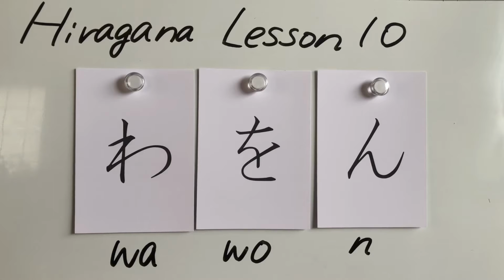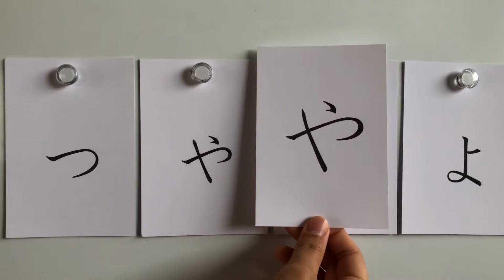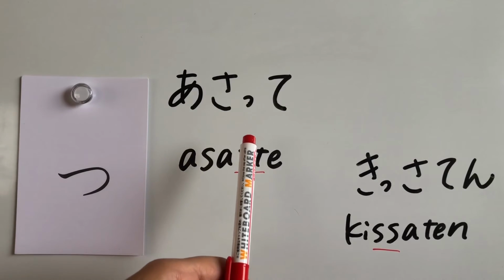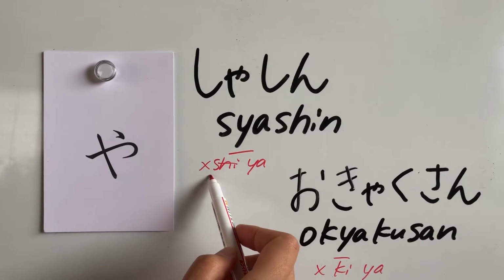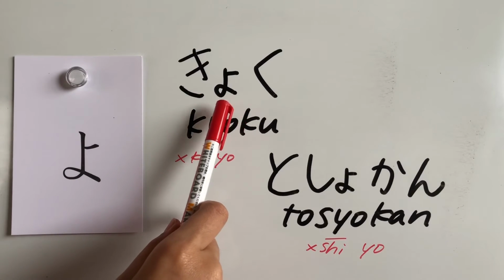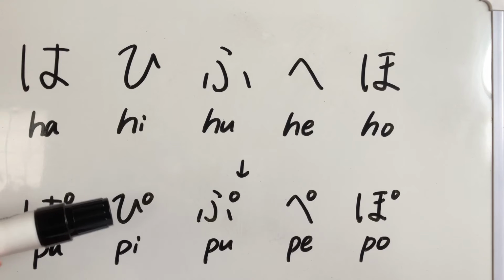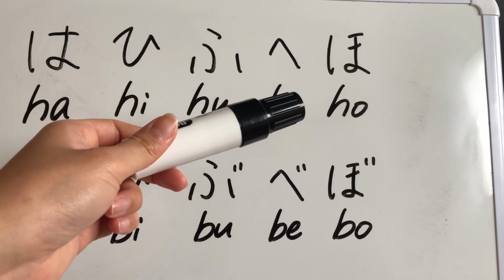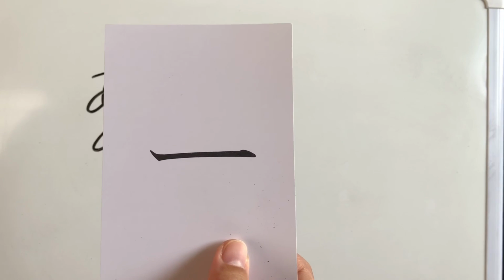Learn Japanese Alphabet // Hiragana lesson for beginners 10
Hi there
Here is the last hiragana lesson with me! Hope what I’m saying in the video all makes sense for you guys💫💫😉💕